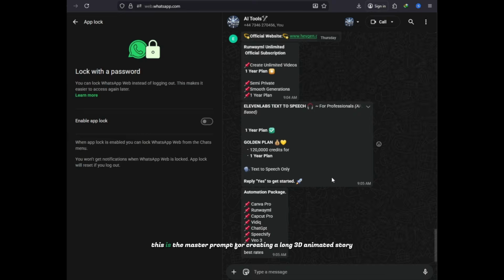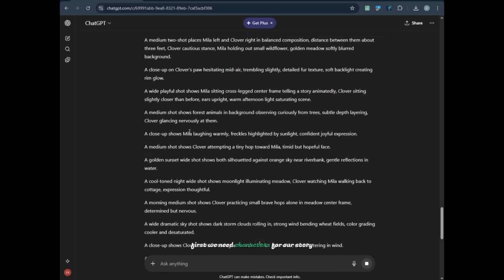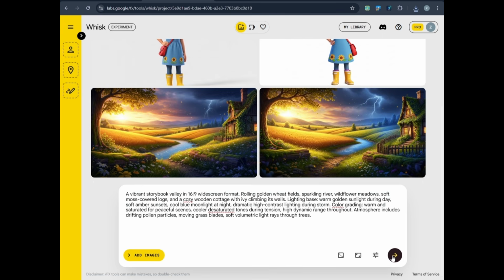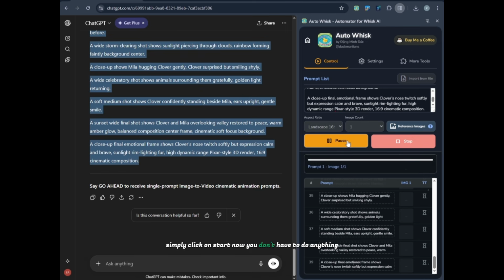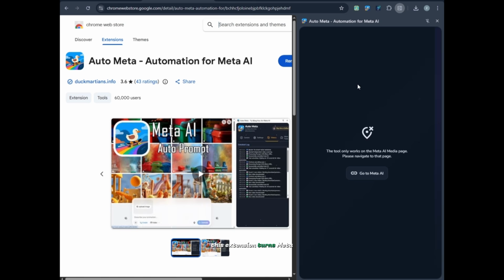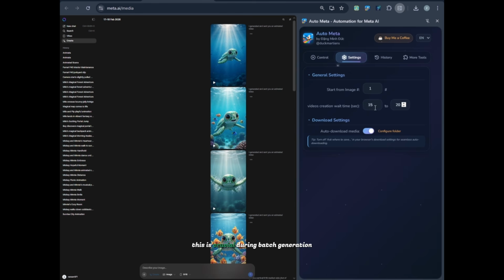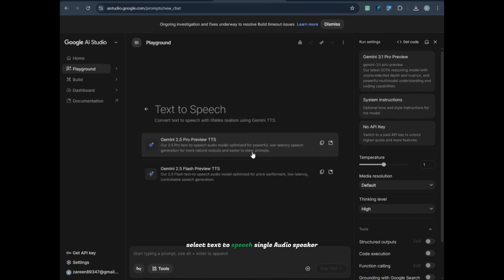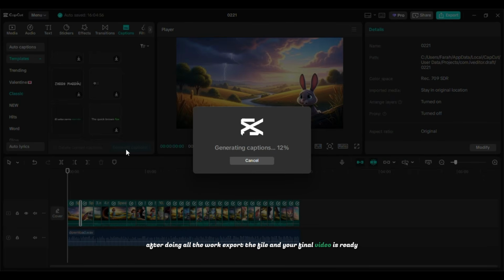AI Automation 2026 | Consistent Characters + Bulk Videos + Auto Lip Sync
Imagine creating 10–15 minute 3D animated movies without touching animation software.

In this video, I reveal my complete AI animation automation workflow that creates long-form animated stories in bulk — with consistent characters, cinematic scene structure, and automatic lip sync voice-over.

This is a practical step-by-step system you can start using today.

Inside this video, you’ll learn:

• How to generate full 3D animated stories using AI
• How to maintain consistent characters across 50+ scenes
• How to automate bulk image generation
• How to convert images into animated videos automatically
• How to generate professional AI voice-over
• How to auto-sync voice with animated scenes
• How to combine everything into one long YouTube video

If you're serious about YouTube automation in 2026, this workflow can save you hours of manual work and allow you to scale your channel faster.

⚡ FREE MASTER PROMPTS
I’ve shared the exact prompts inside my WhatsApp community (free access).

💡 Tools Mentioned:
– ChatGPT
– Google Whisk AI
– Auto Whisk
– Auto META AI
– Google AI Studio
– CapCut

Let’s build automated YouTube income together.